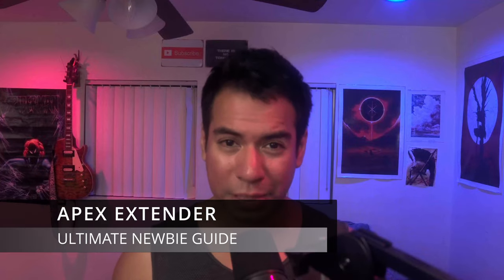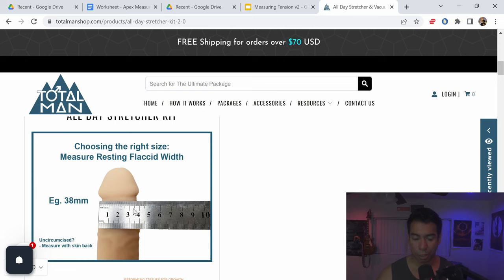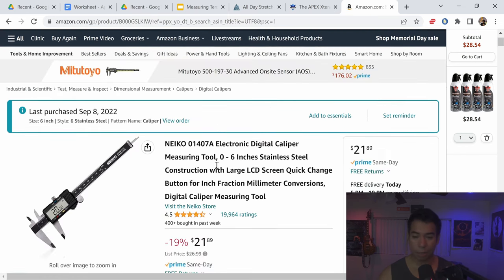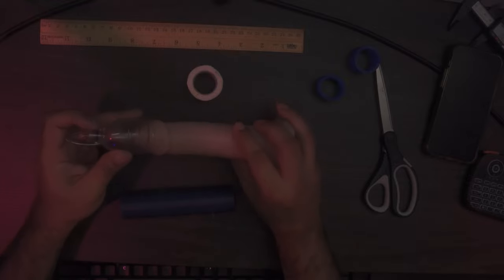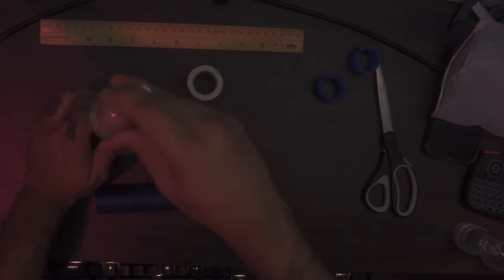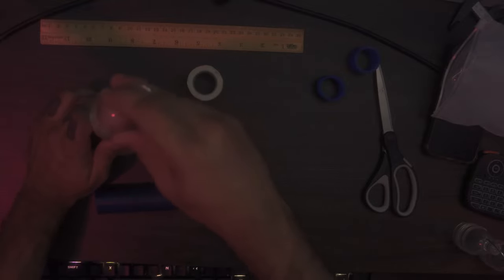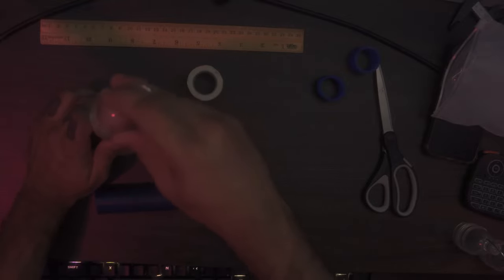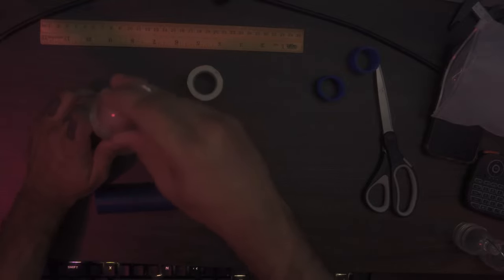Apex 🍆 Extender | Ultimate Newbie Guide | Setup | Taping | Scientific Routine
Get ready for the ultimate newbie guide for the Apex penis extender. In this video, I go over the tools, and items you will need to start using the Apex. We’ll go over how to properly tape the glans, how to prepare and put on a vacuum cup. We’ll also go over a couple of scientific studies, specifically for the RestoreX, and design an optimal routine. Finally, we’ll go over how to use the Apex extender for a complete newbie.

🛒PRODUCTS🛒
PervMcswerve's Reddit Profile: PervMcswerve

⏱️CHAPTERS⏱️
00:01 - Introduction
00:39 - Requirements
06:59 - Taping & Setup
29:21 - Designing a Routine
35:29 - RestoreX Overview
41:01 - Using the Apex
48:22 - Apex Routine
56:58 - Final Thoughts

death.